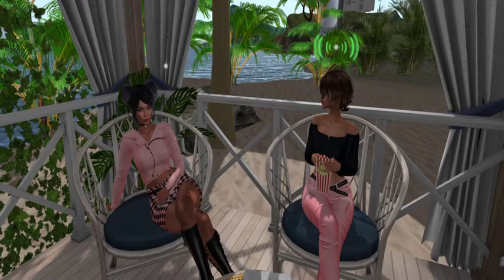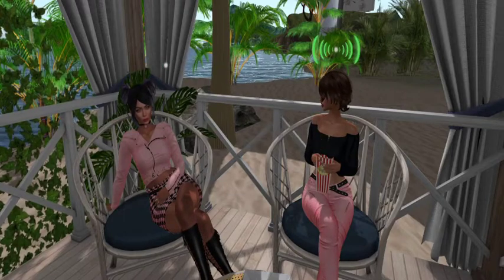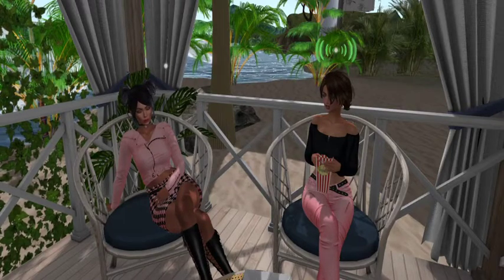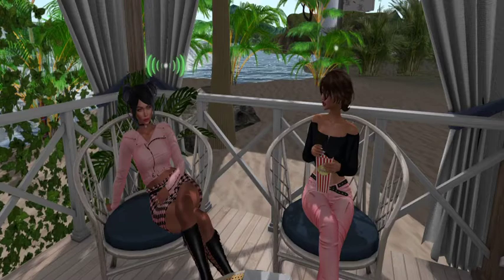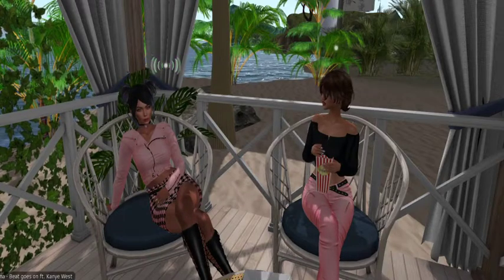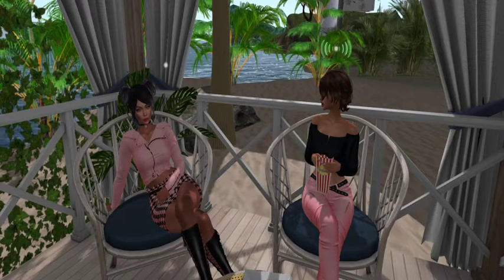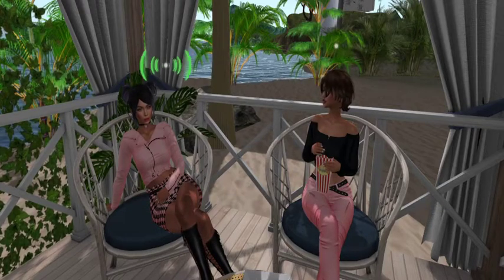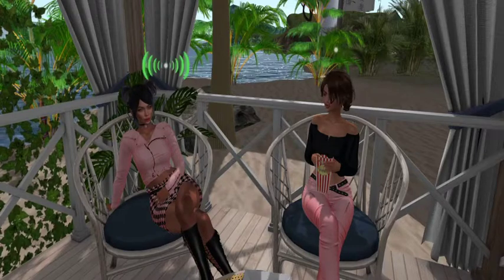Adventures In Second Life Shopping - Shout outs and Announcements